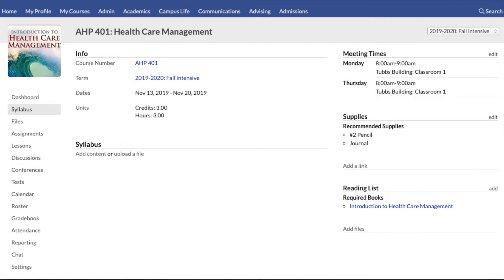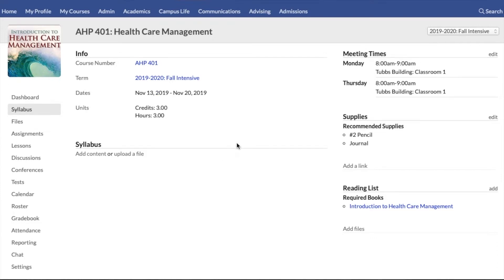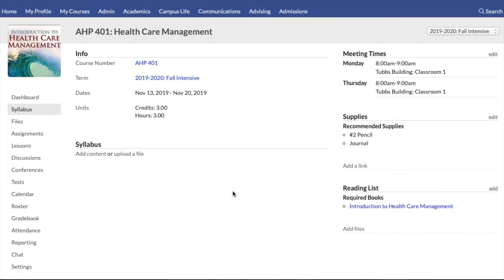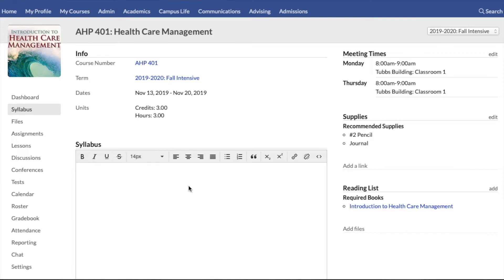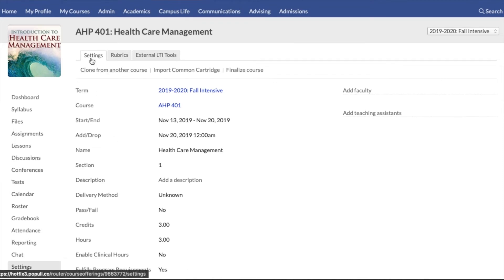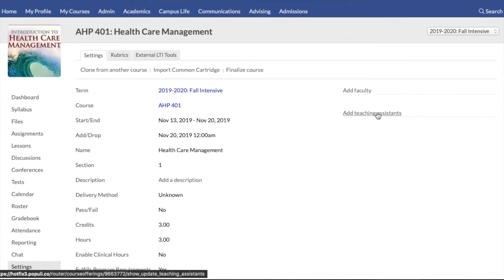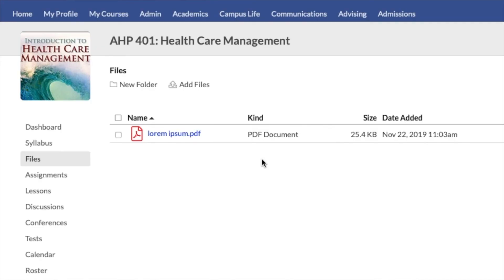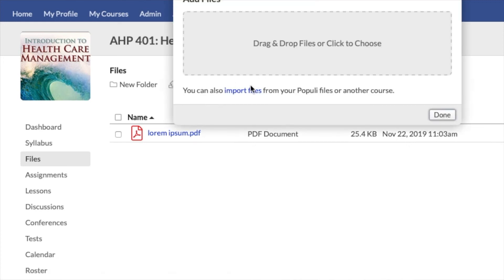Coming Soon: Course Syllabus & Files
We are releasing some new features in courses in a few weeks. Dedicated Syllabus and Files sections! Isaac gives a brief demo of whats coming.